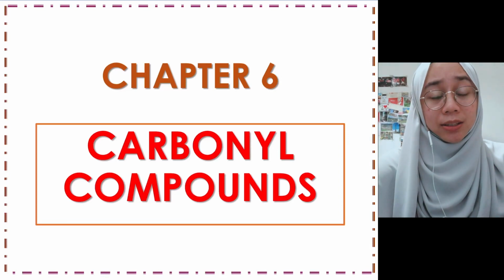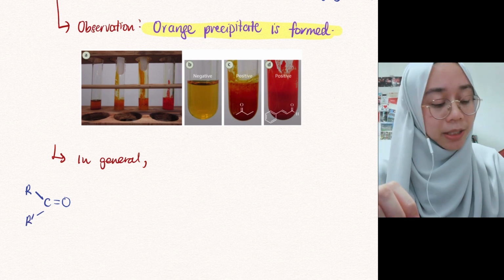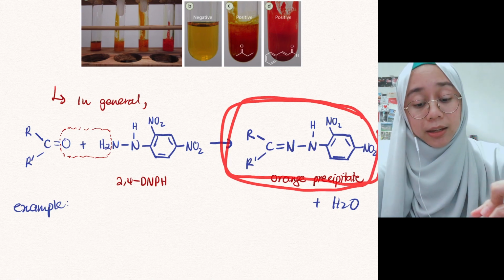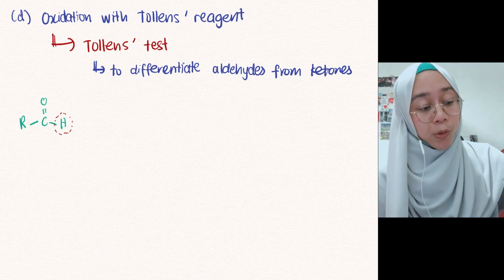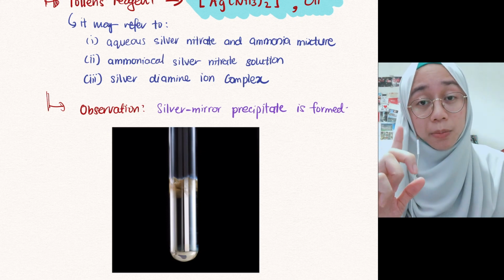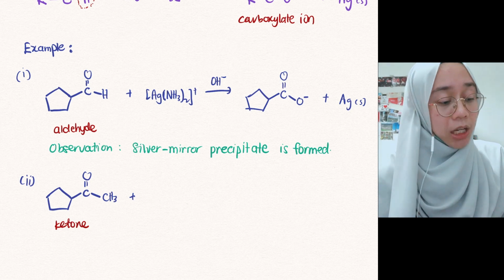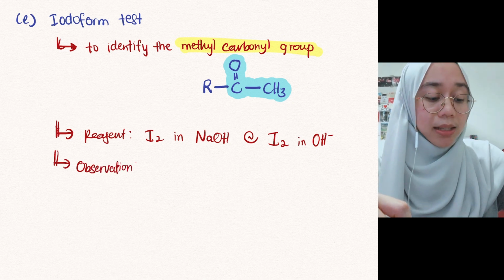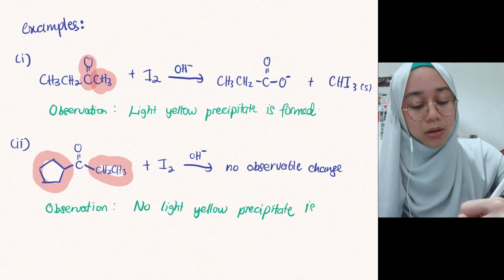Chemical Properties of Carbonyl Compounds (Part 2) │ Topic 6 DK024